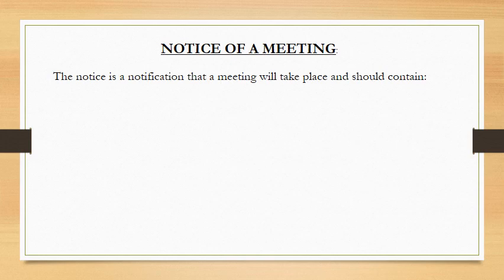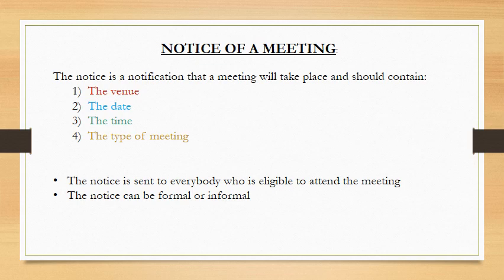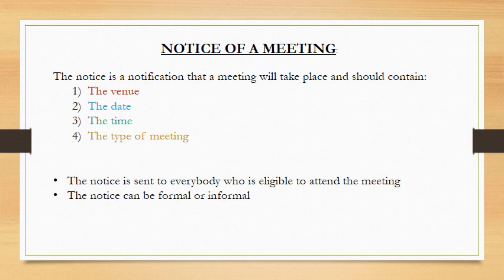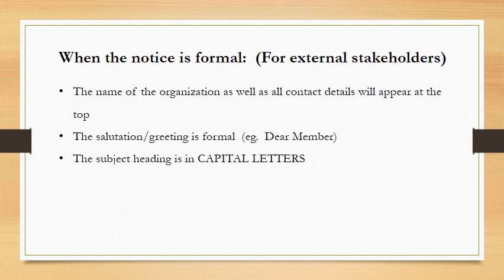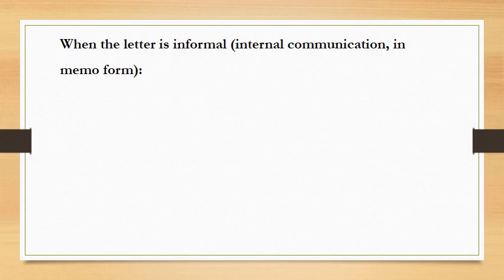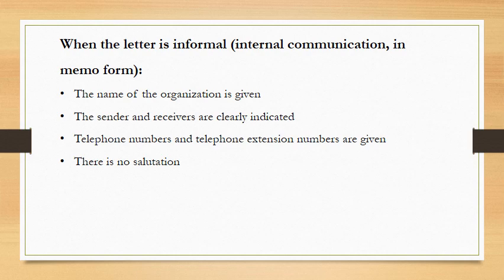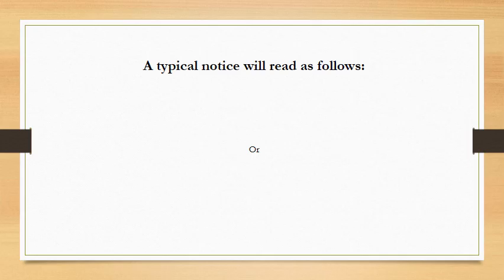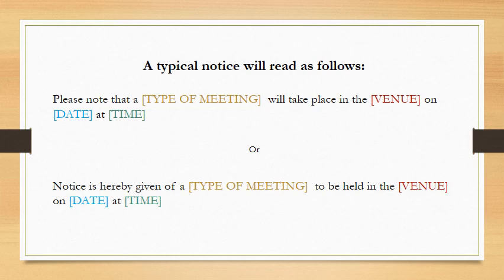MEETING PROCEDURES LESSON 7 NOTICE OF A MEETING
This video is about how to draw up a notice for different types of meetings.
A template is available in my google classroom, use the code provided at the end of this module.